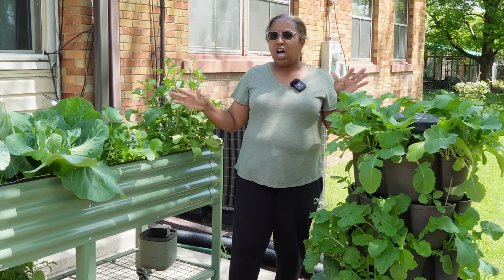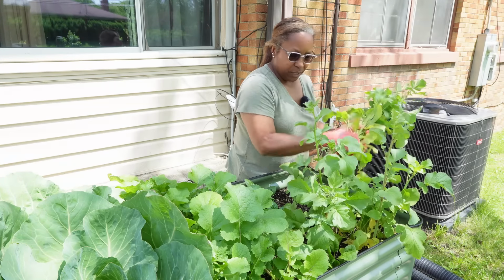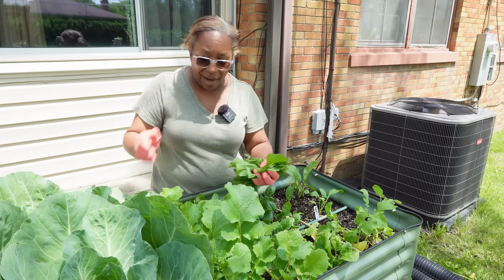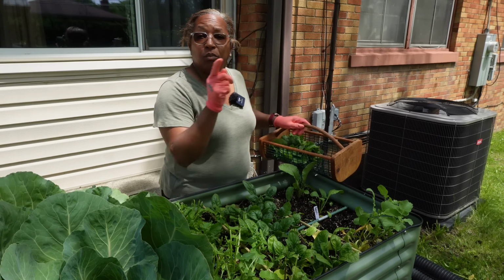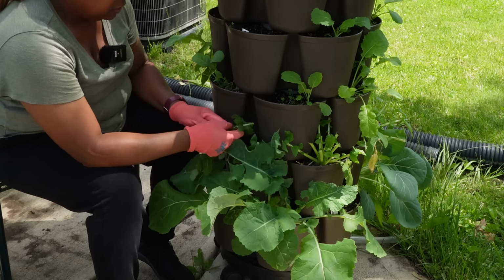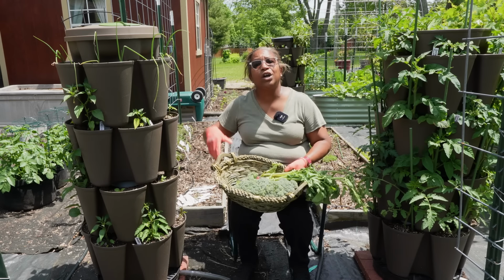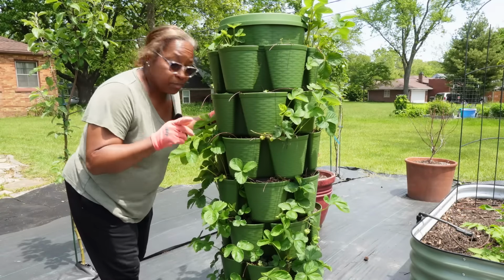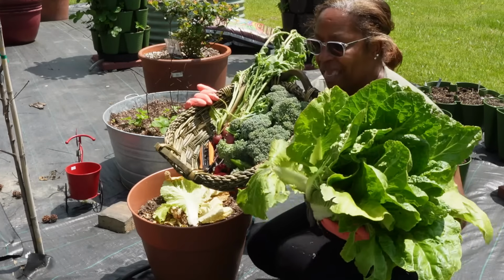First Broccoli and Cabbage Harvest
Time Stamps:

00:24 Intro
00:43 Radish Harvest
03:27 Turnip Green Harvest
11:13 Broccoli Part 1
12:12 GreenStalks
14:45 Broccoli Part 2
15:15 Strawberries
16:48 Cabbage Harvest
17:43 Harvest Summary

Vego Garden Metal Raised Beds - @vego_garden

💸$10 OFF for the entire order: KIMSKOZYKORNER10

Letpot Hydroponics Growing System -
LPH-Max - 21 pods
LPH-SE - 12 pods

Plant Markers

Dr. Earth Organic Fertilizer

Fox Farm Ocean Forest Potting Soil
Fox Farm Happy Frog

Land and Sea Compost

-raised bed frost covers:
plastic tunnel with hoops
frost cloth